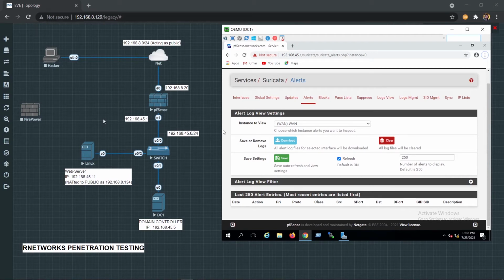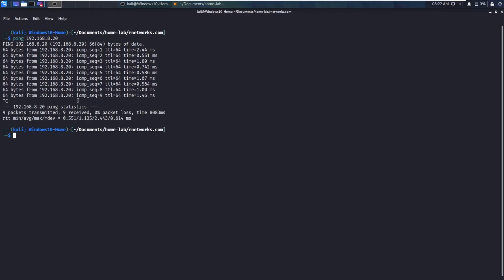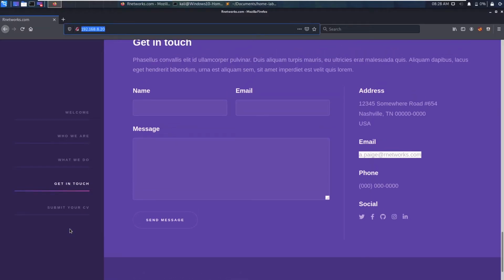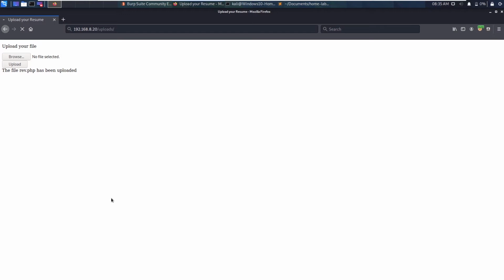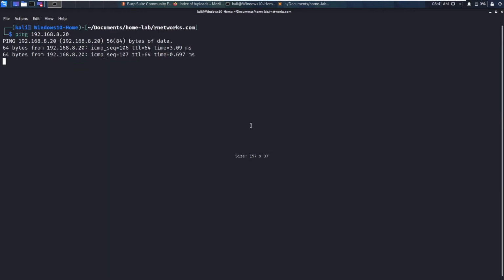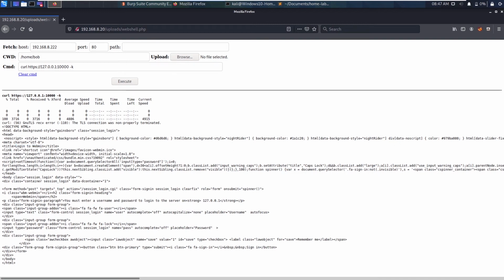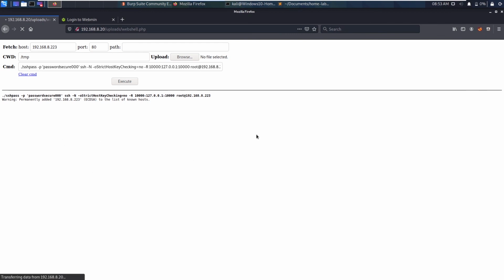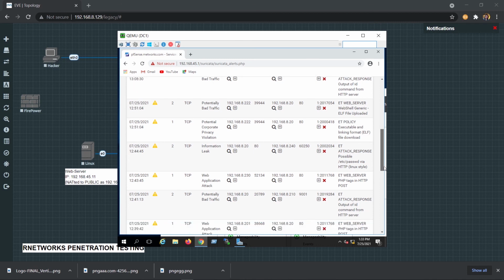Home-Lab Part1 (PFsense + Suricata Firewall and IPS evasion)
In this video, we will demonstrate how a firewall and IPS can protect your vulnerable web application and also how we can evade it and eventually root the machine.